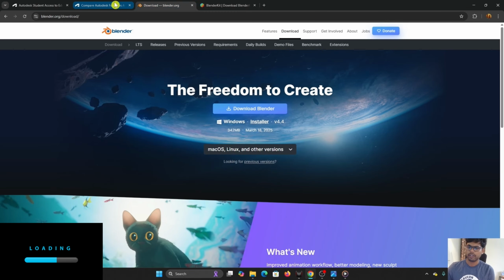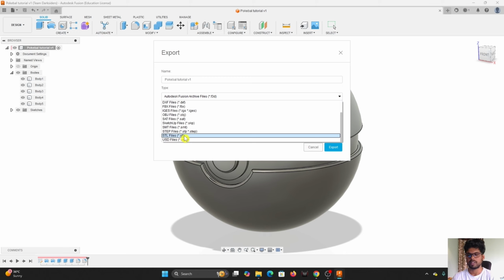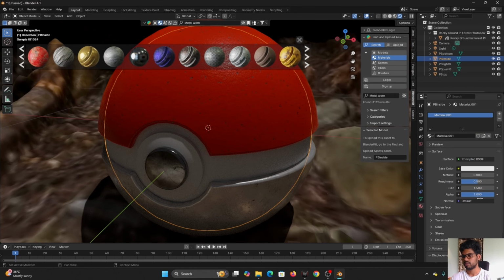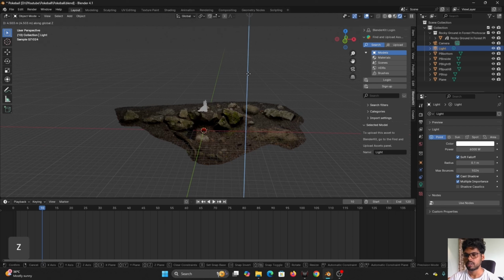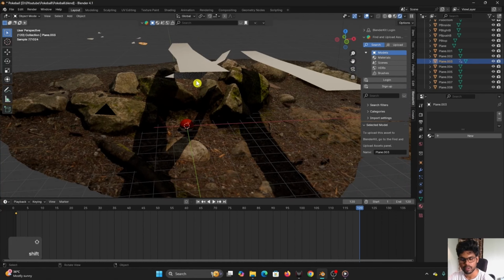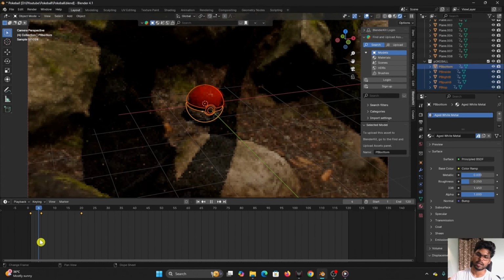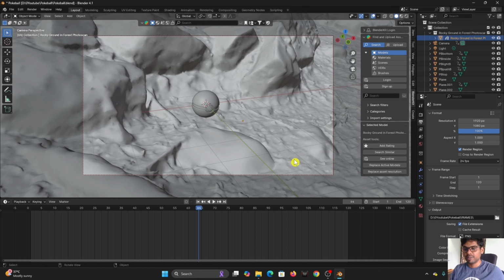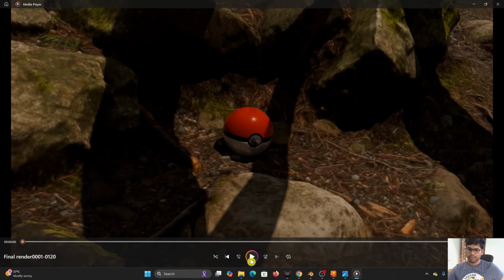Pokeball Design, Render & Animation || Fusion 360 & Blender Full Workflow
“Want to learn product design, rendering, and animation? In this tutorial, we create a Pokéball using Fusion 360 & Blender—from modeling to final animation!”

 • Step-by-step breakdown: Learn 3D modeling in Fusion 360, then render & animate in Blender.
 • Perfect for beginners & intermediate designers looking to improve workflow efficiency.

📌 Chapters / Timestamps:

⏱️ 00:00 Intro
⏱️ 01:20 Modeling the Pokéball in Fusion 360
⏱️ 09:25 Importing into Blender and applying Materials
⏱️ 18:40 Animation
⏱️ 44:24 Fixing animation errors
⏱️ 48:38 Blender video editor